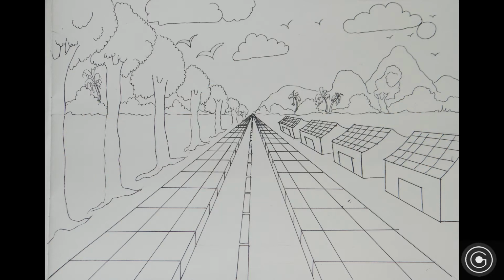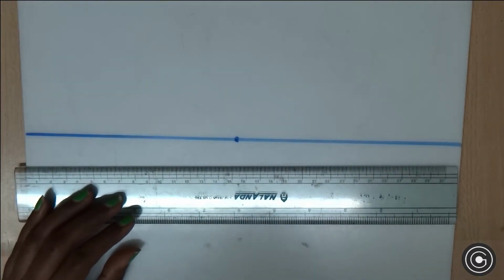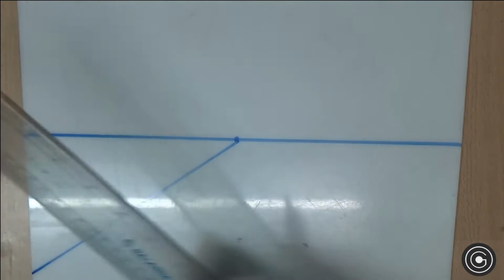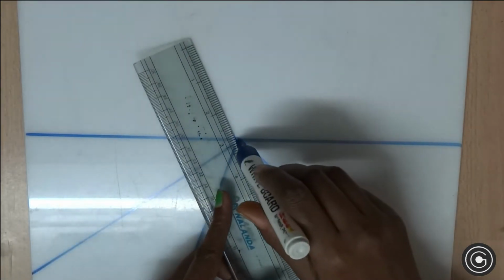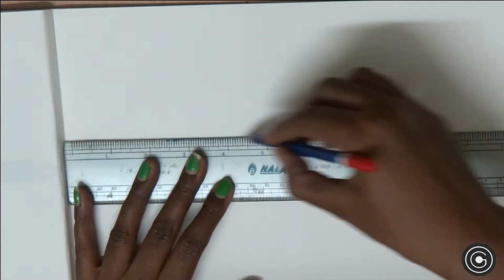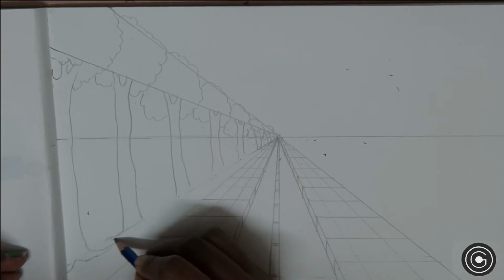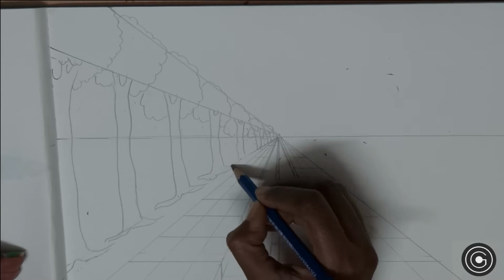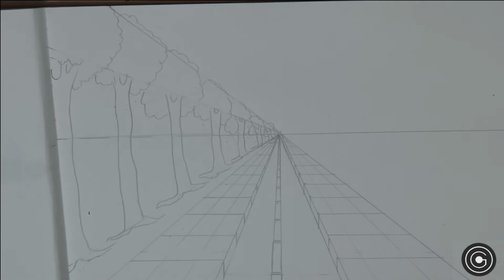Step by step perspective drawings | Easy one point, two point and three point perspective for kids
Love drawing scenery, kids? But don't know exactly how to do it? It's easy. You just need to get that perspective in the bag. And this video makes it even easier! Doesn't it sound great!?!!? Go ahead and catch hold of the concept of perspective!